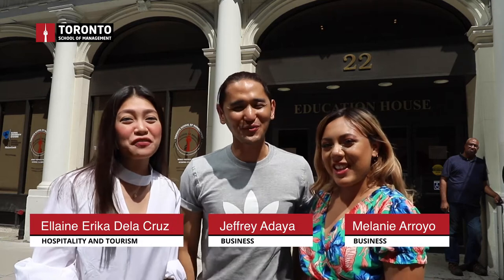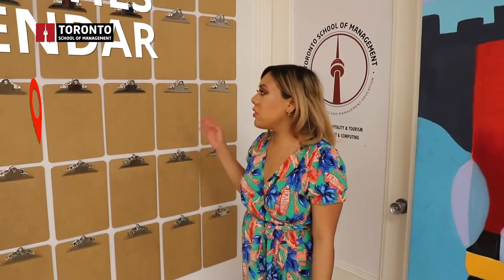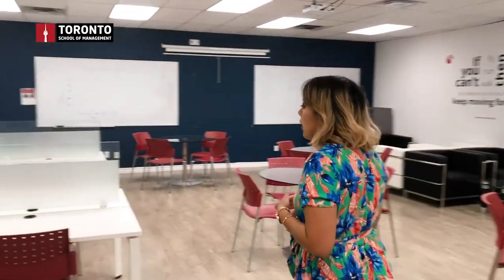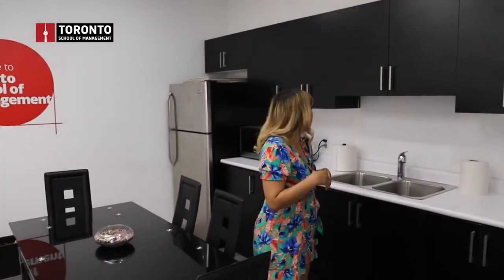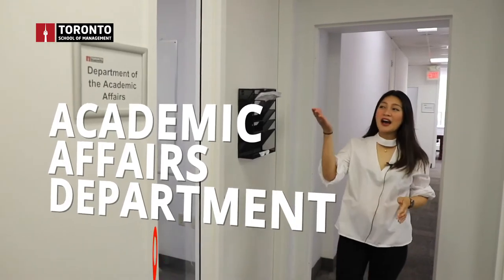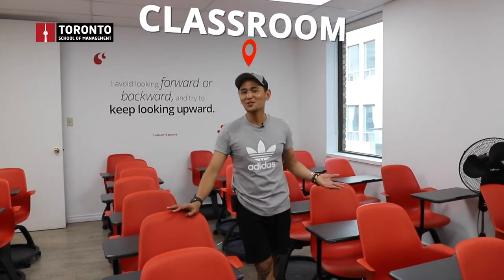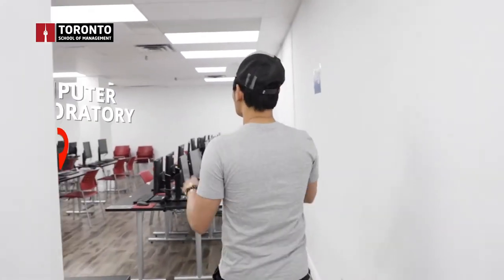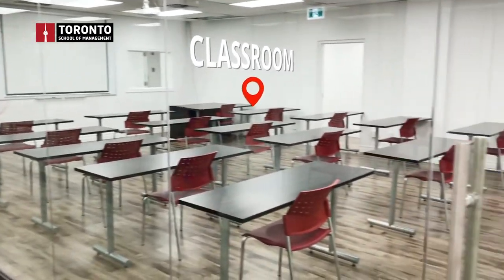🏫 TORONTO SCHOOL OF MANAGEMENT 🇨🇦 Estudiar formación profesional en CANADA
¿Estás pensando en estudiar formación profesional en Canadá? En este vídeo puedes ver como es estudiar en Toronto School of Management, una de las mejores escuelas de Canadá. ¿Quieres más información sobre estudiar inglés o formación profesional en CToronto School of Management?

Situada en el corazón de Toronto, una ciudad vibrante y multicultural, TSoM ofrece una experiencia única para estudiantes internacionales que desean estudiar y trabajar en Canadá.

Con una amplia gama de programas innovadores en negocios, hospitalidad, tecnología de la información y más, TSoM se compromete a brindar una educación de calidad que prepara a los estudiantes para los desafíos del mundo real.